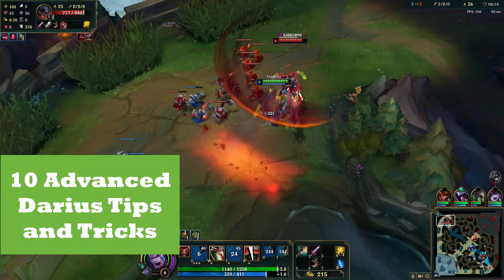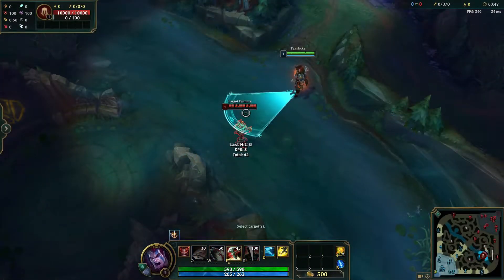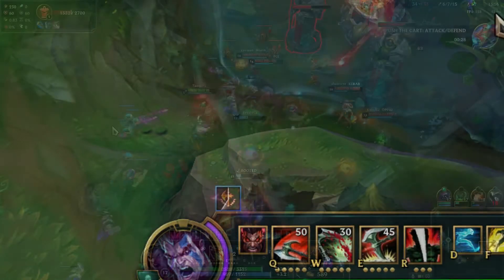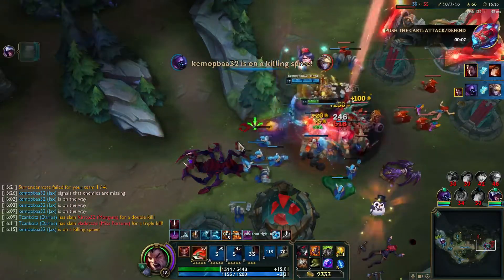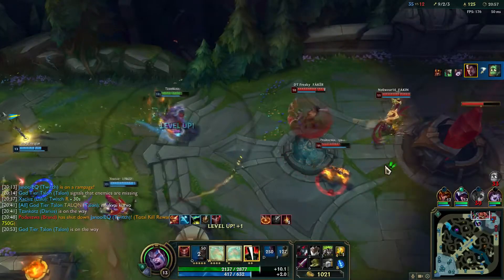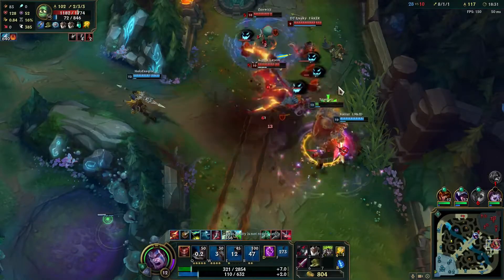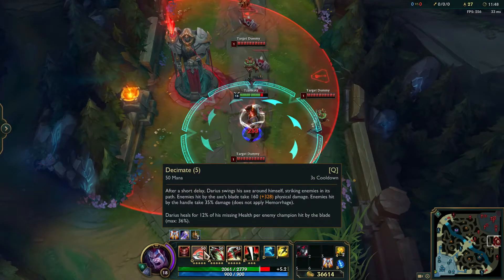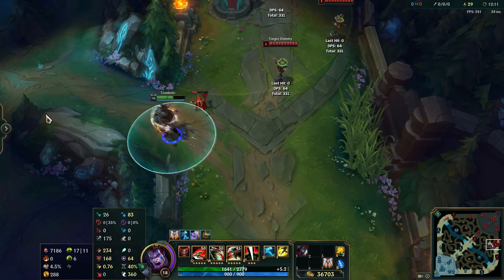10 Advanced Darius Tips & Tricks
The sequel to my video "10 Darius Tips & Tricks". Based on community feedback and my personal experience with the champion. Any questions are welcome in the comments.
Streamlabs OBS is a free streaming software that lets you broadcast your gameplay in a customized way.